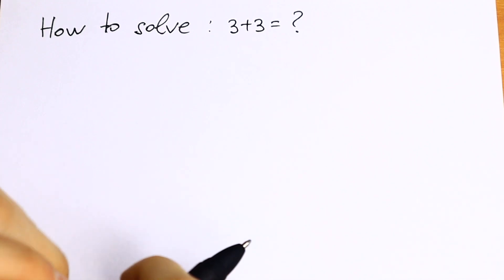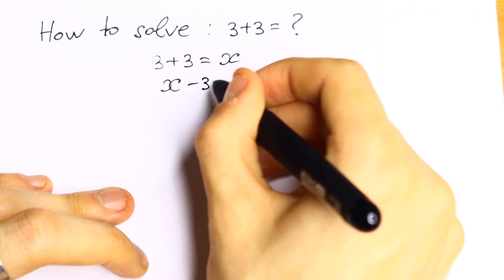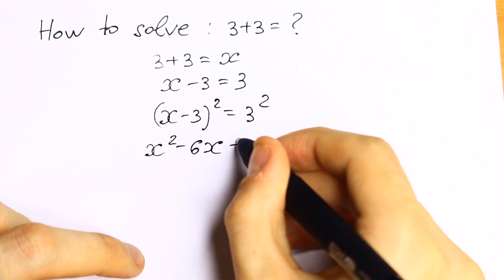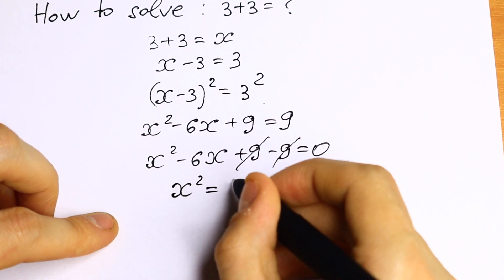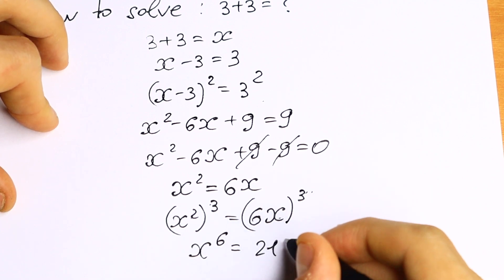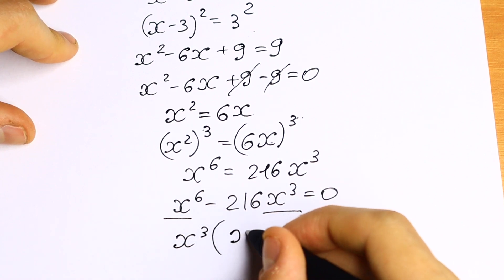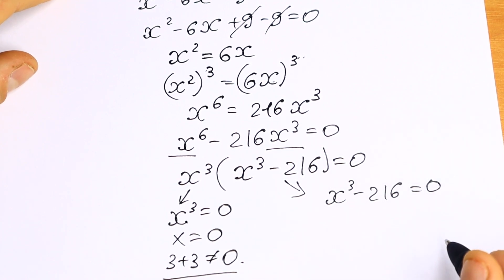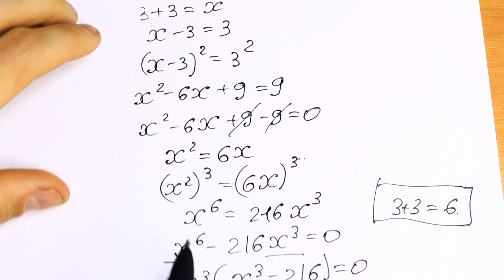3 + 3 = ? No Problem, When You Know Higher Maths ( don't take it seriously)